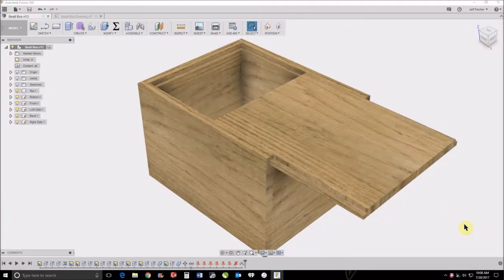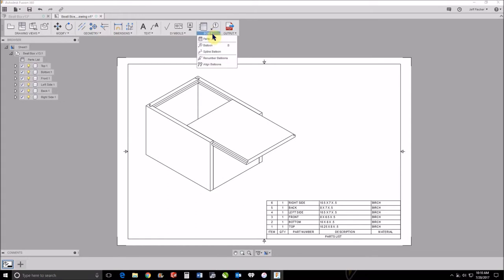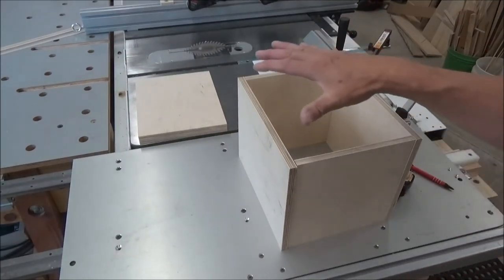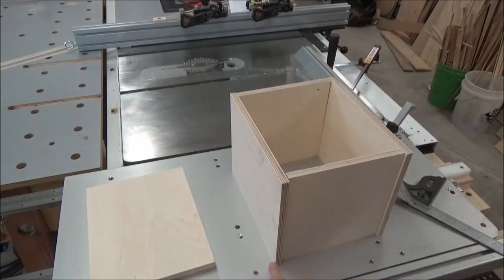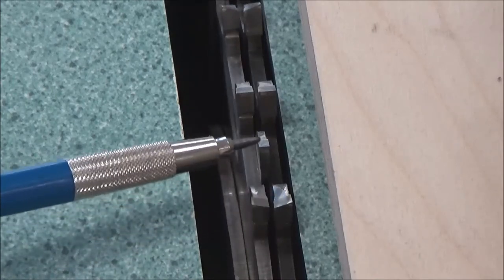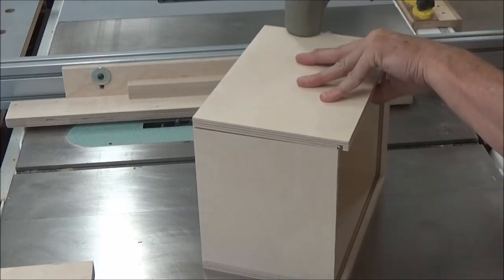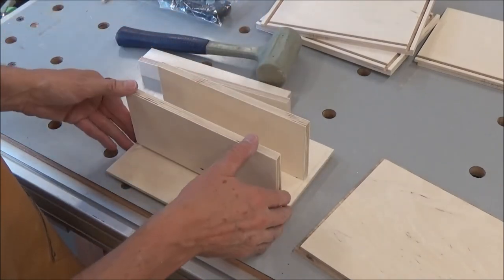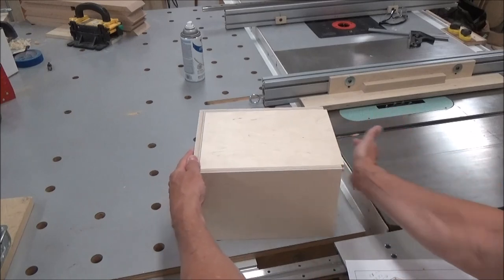01 Beall Wood Threader Box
I have always wanted this tool and now I have one. It needed a proper home and this box build was my best so far.